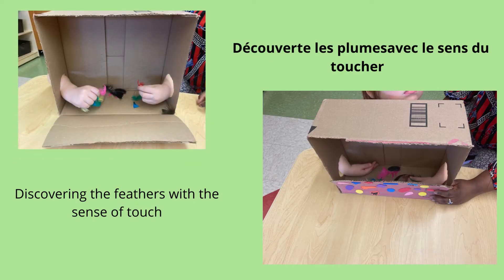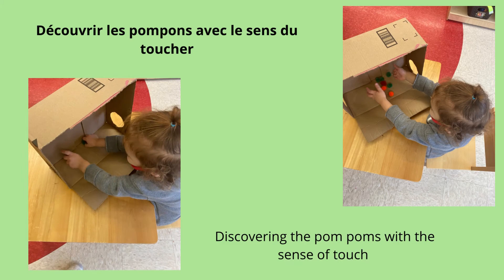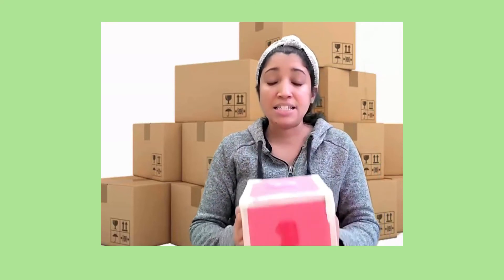Activités sensorielles avec du carton recyclé